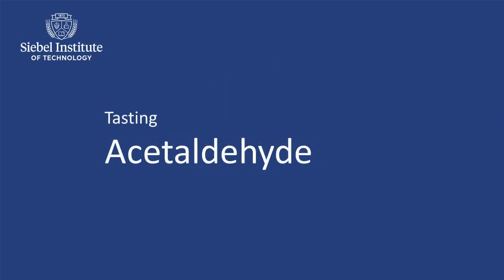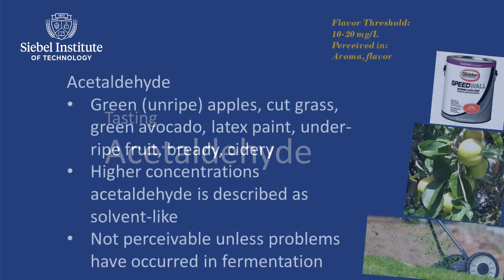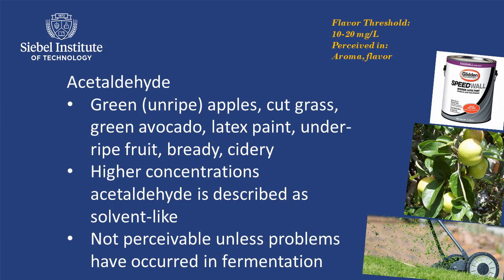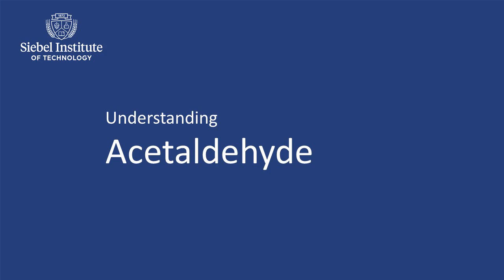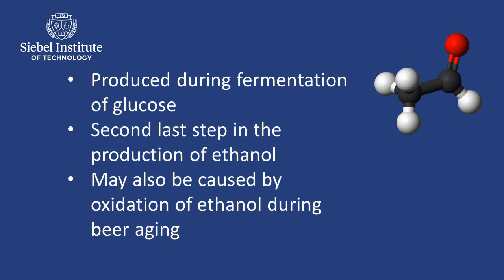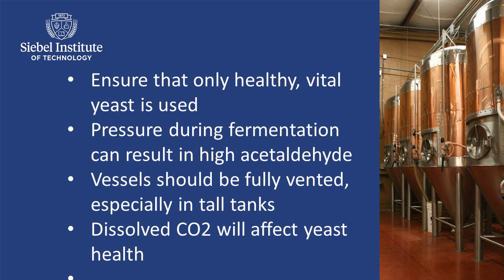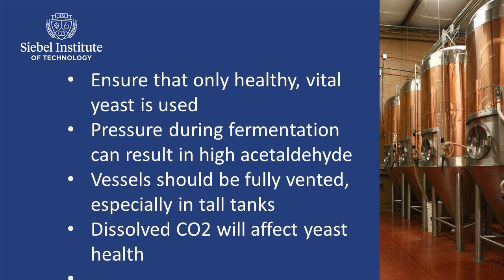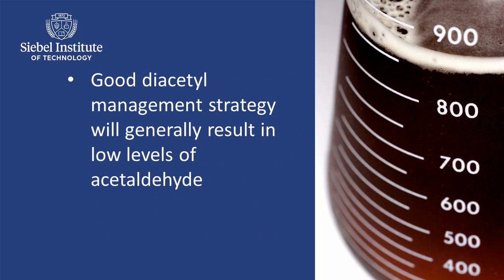Acetaldehyde - Beer sensory characteristics, causes and control factors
FLAVOR 1 - ACETALDEHYDE - GREEN APPLE, CUT GRASS

This video describes the taste, aroma, and flavor attributes of Acetaldehyde, a commonly-occurring compound in beer and brewing. The video also presents the origins of the compound in beer and its control factors. This is part of a series of videos used as an aid to conducting beer sensory training with the Siebel Institute Sensory Training kits.